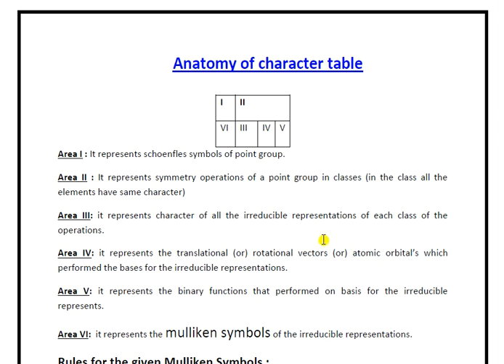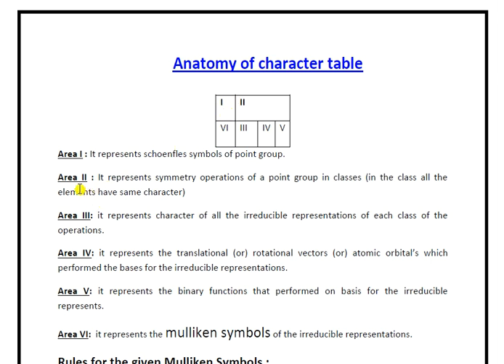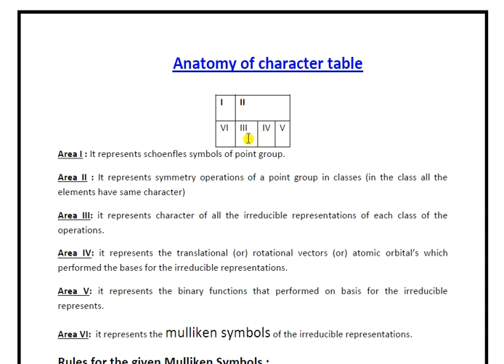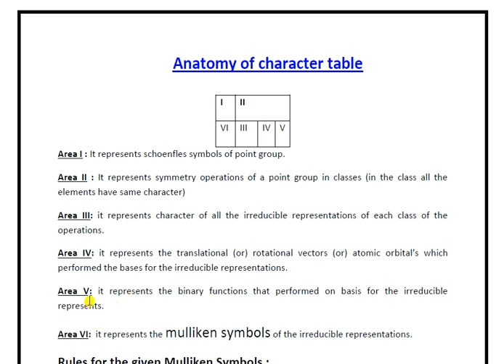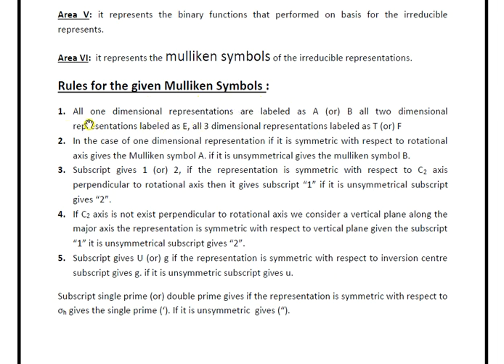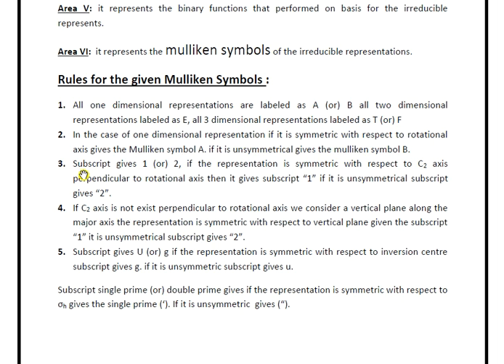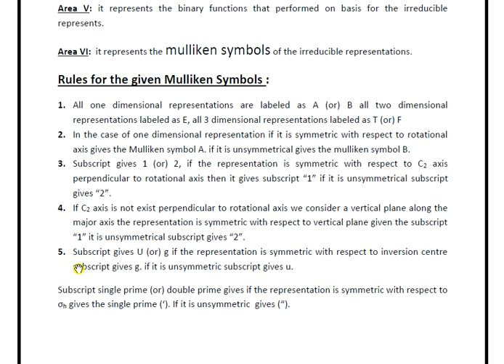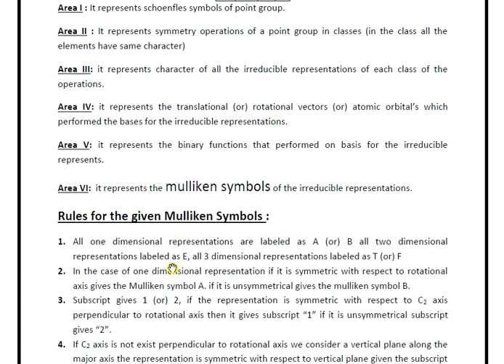Anatomy of Character table